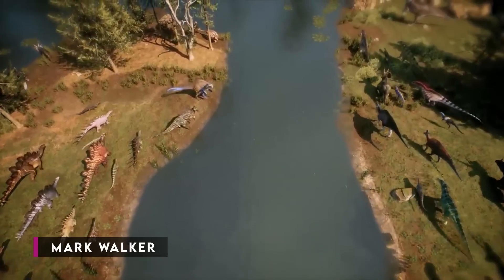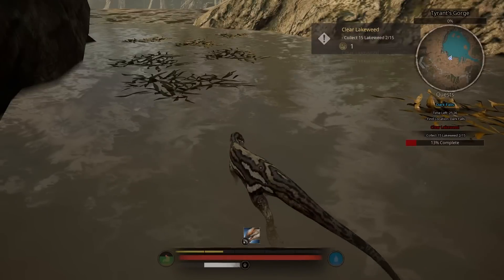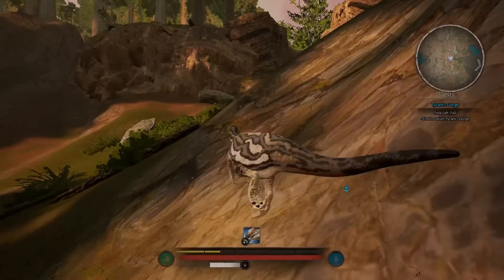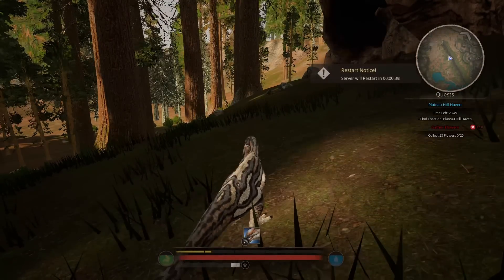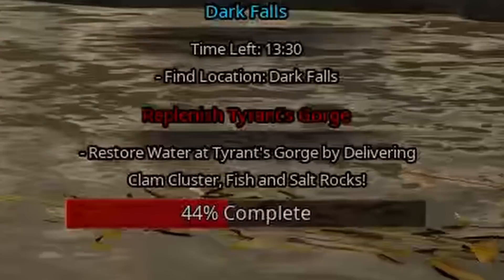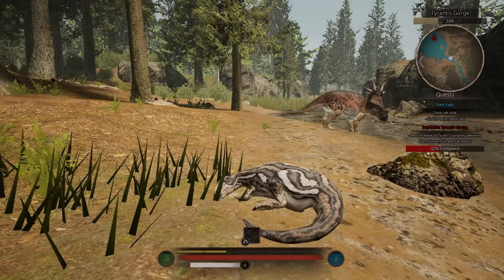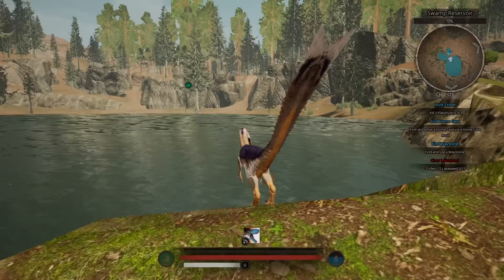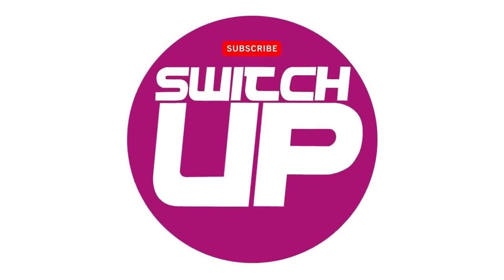Path Of Titans Nintendo Switch Performance Review!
Here's a look at the new MMO on Nintendo Switch. How does it run, is it the next Ark Survival Evolved? Let's find out!

00:00 - Let's go!
00:13 - Save 10% on Eshop!
00:31 - Pile of shhhh
00:42 - What's the story?
01:00 - Performance & Servers
01:32 - Crossplay
02:19 - Pay to win
03:40 - Game modes
04:26 - Tutorial
05:53 - Social system
08:39 - Save 10%
08:47 - More videos for ya!

Looking for eshop credit? Get OFFICIAL Nintendo Eshop Cards and other bits and bobs, at our new website and online store - Save 10% using code 'SWITCHUP' until the end of August 2022

Happy Gaming
Mark & Glen
SwitchUp
267,500